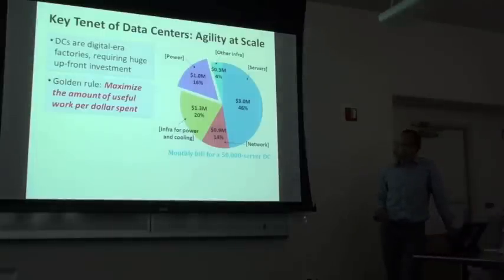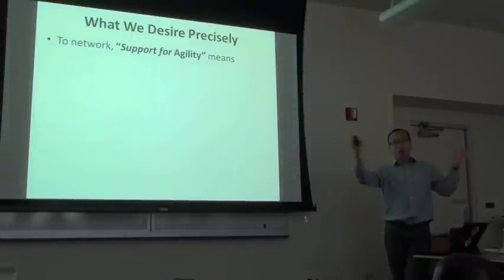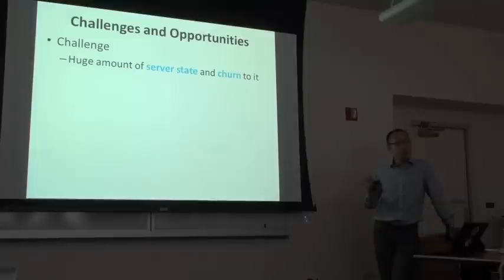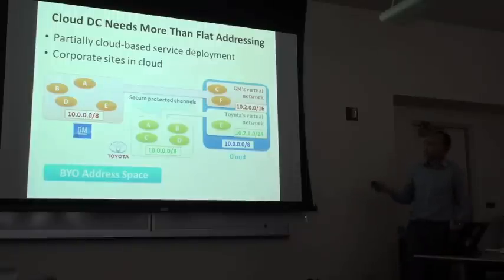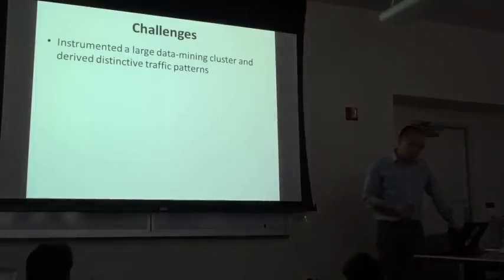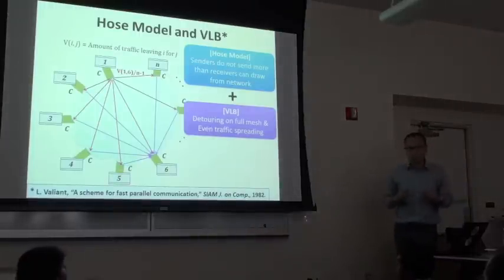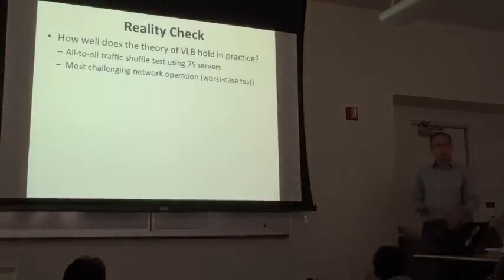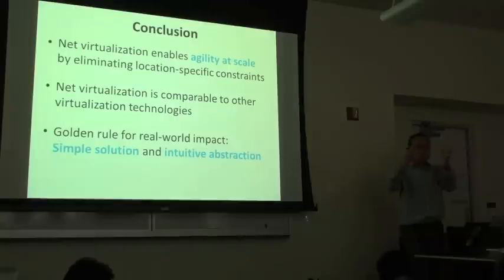Stanford NetSeminar : Changhoon Kim (Microsoft)